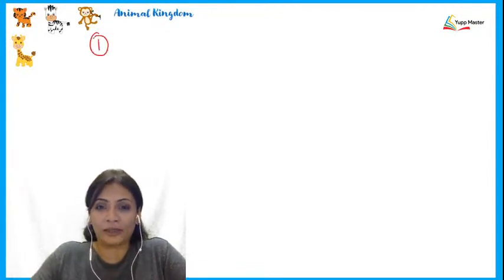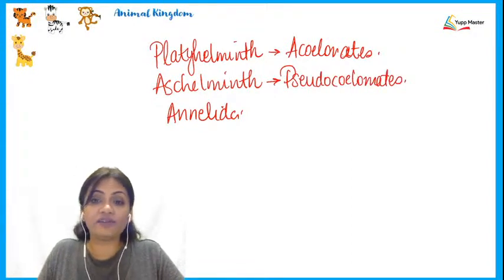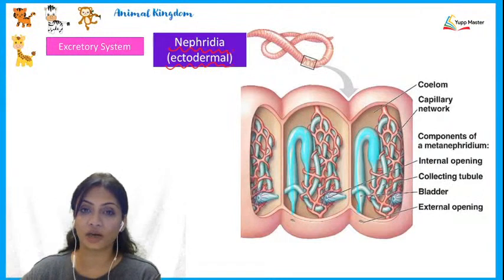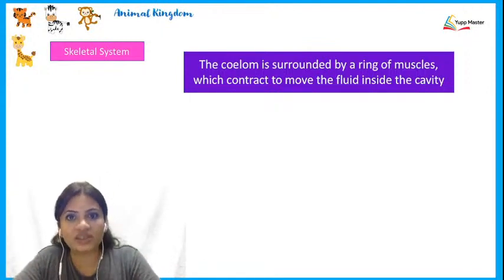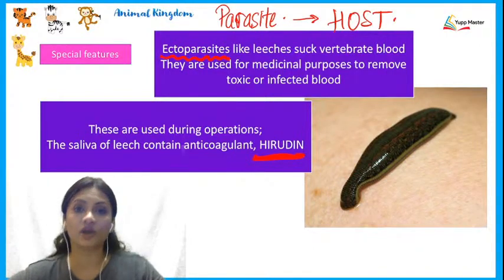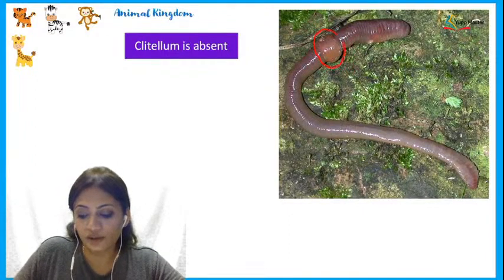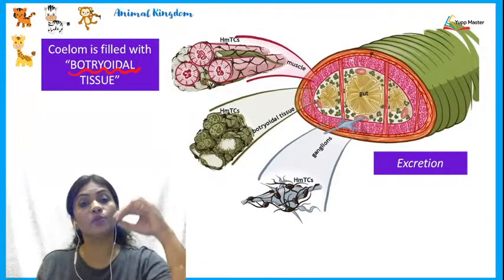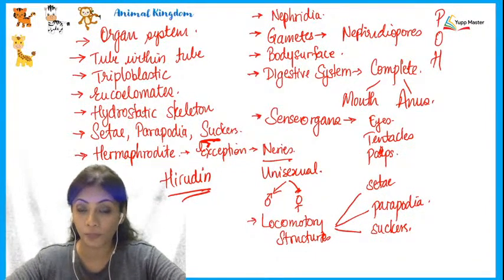[Phylum: Annelida] | Animal Kingdom | NEET Zoology | Class XI | Dr.Sindur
In Today's Video Class, Dr. Sindur recollects the Phylum learned in previous lectures and explains about Phylum Annelida. She starts by explaining the emergence of the name "Phylum Annelida" and dwells deep into explaining its body symmetry, body cavity, external and internal parts,  excretory system, respiratory system,  circulatory system and a lot more

Watch the Entire Video Class to grasp and jot down important points.